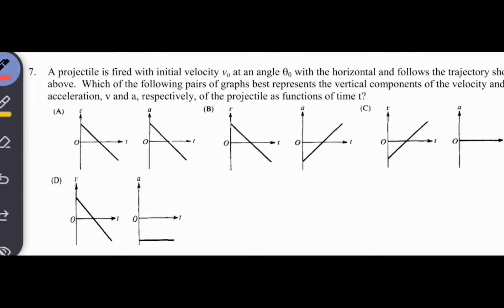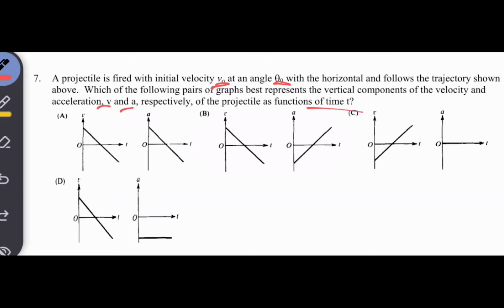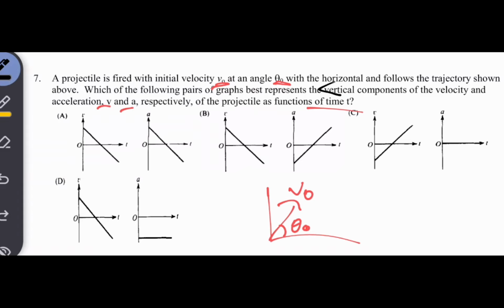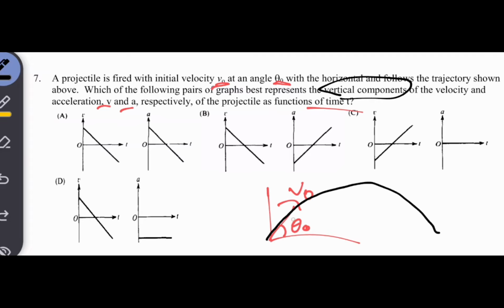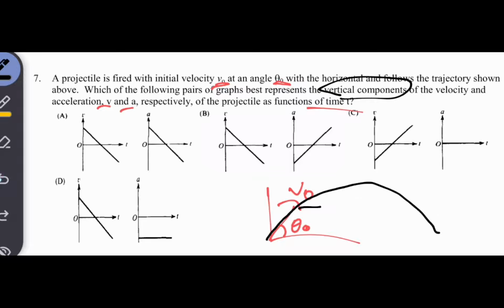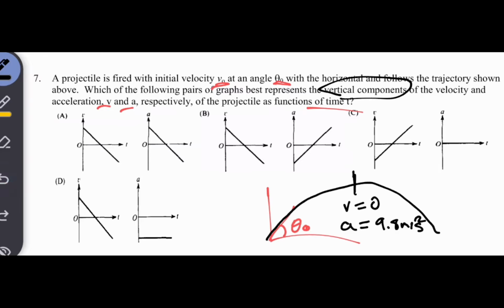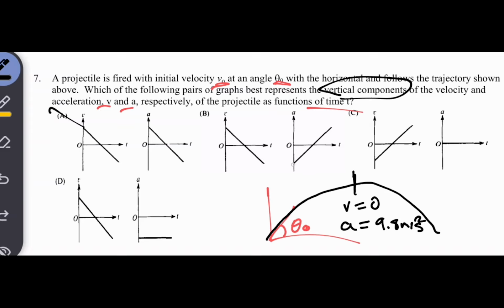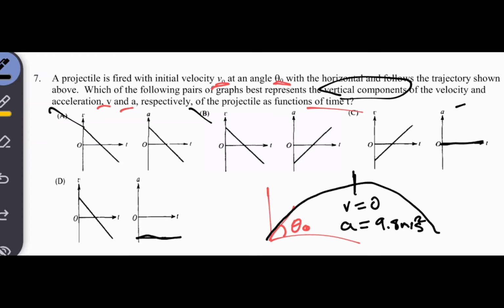AP Physics 1 Unit 1: Kinematics Practice Problem Walkthrough #5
Here is a quick walkthrough kinematic practice problems.